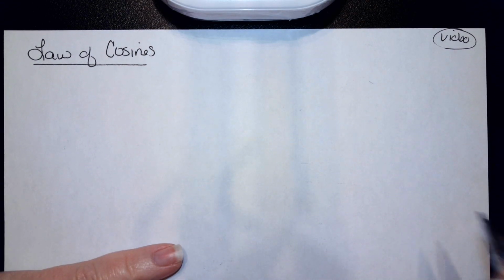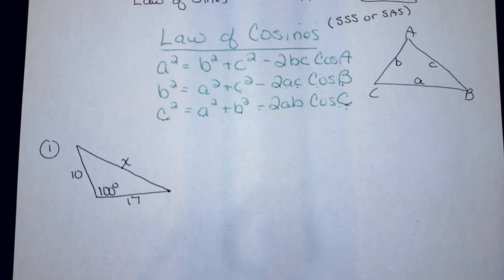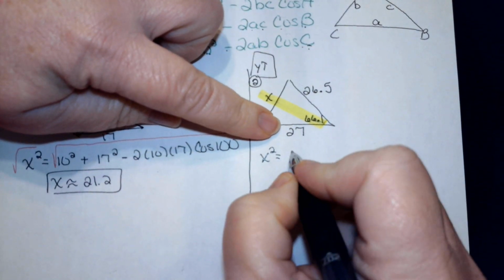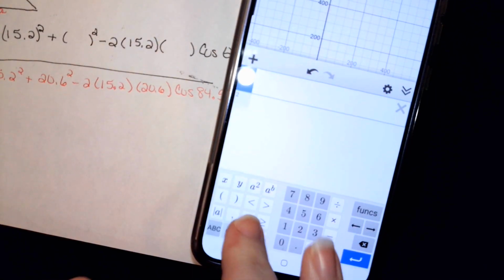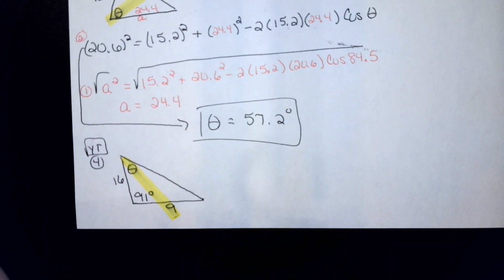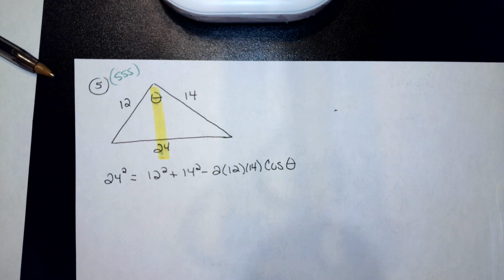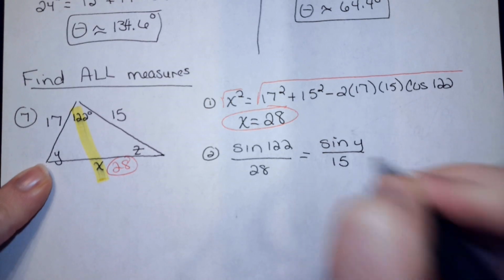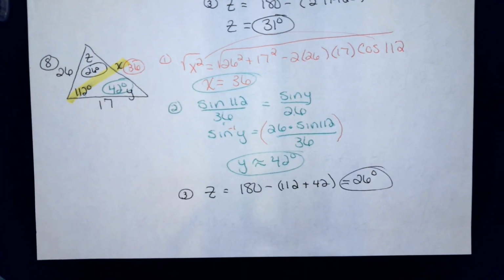Law of Cosines